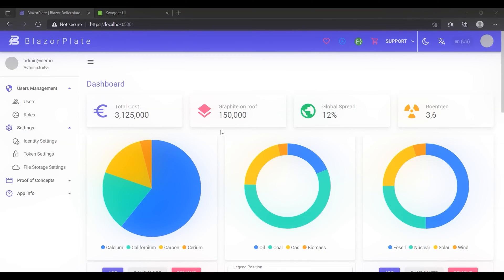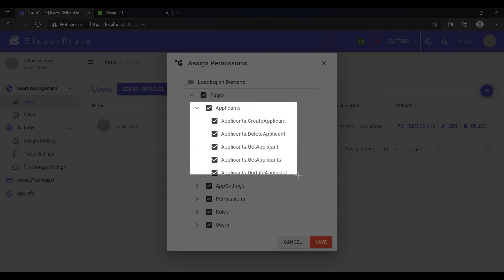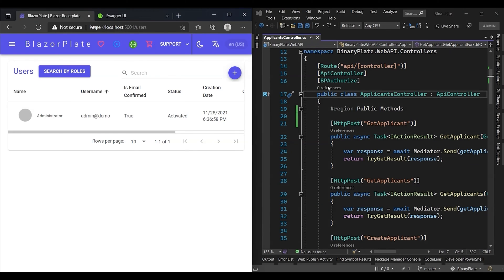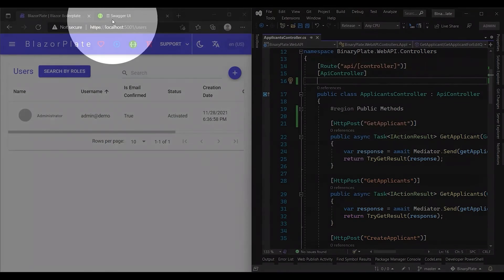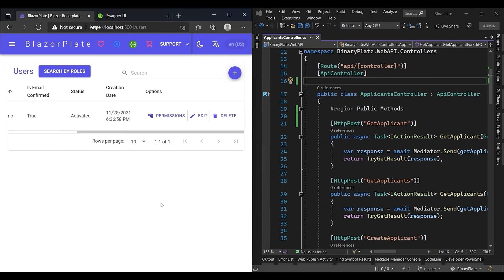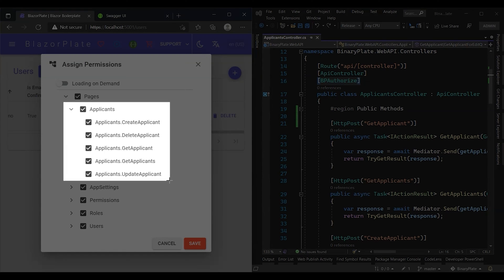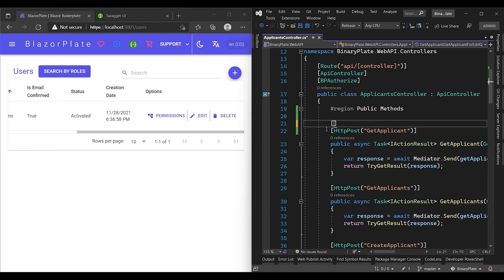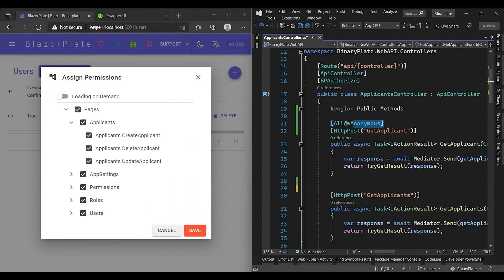Blazor WASM - Ep. 08🔥 Dynamic Authorization: Auto-Generated Permissions Bason On API Endpoints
In this episode, join us as we dive into a hands-on demonstration of implementing the Dynamic Authorization technique within the BlazorPlate development environment. Learn step-by-step how to leverage this powerful feature to enhance your application's security and access control.

BlazorPlate is a boilerplate starter template for building multitenant and multilingual Blazor WebAssembly applications.